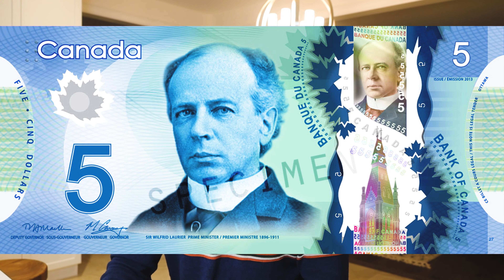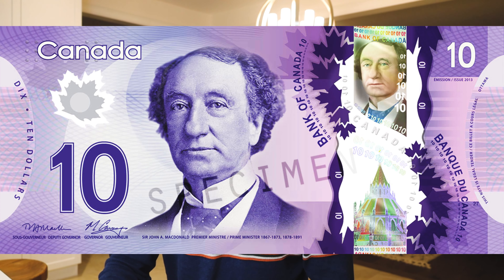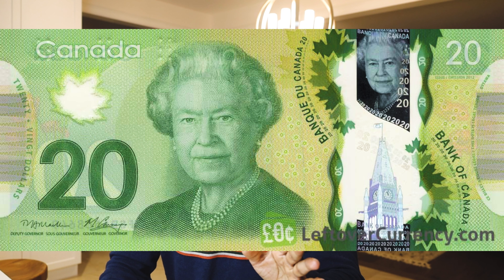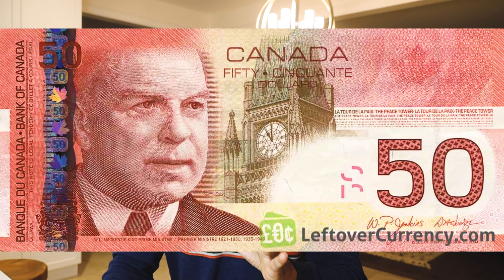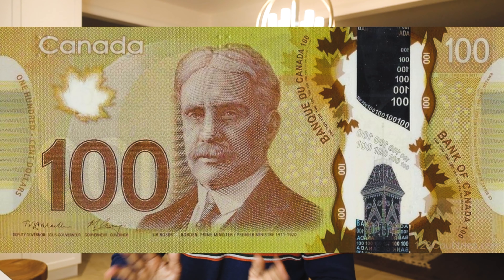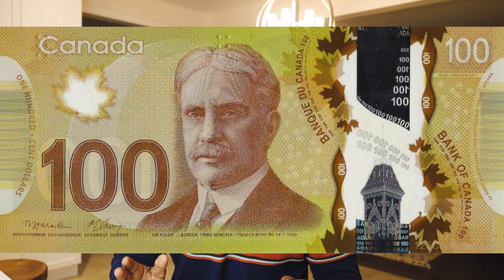Canada Dollar | கனடா டாலரில் இவ்வளவு விஷயம் இருக்கா ? | Facts about canada Currency